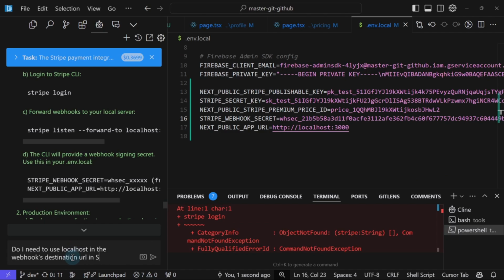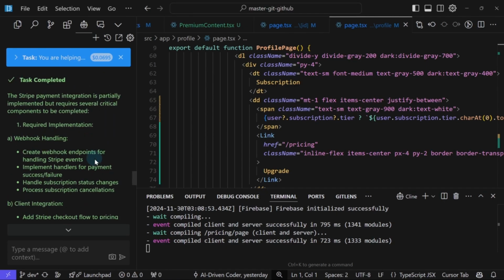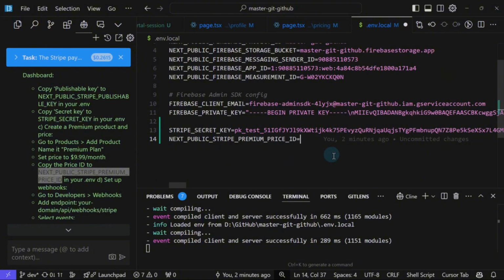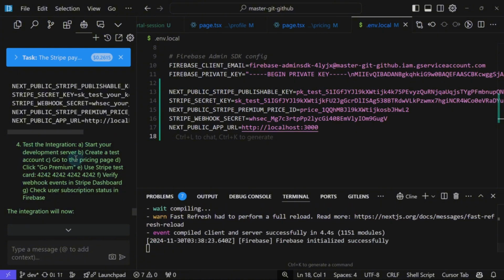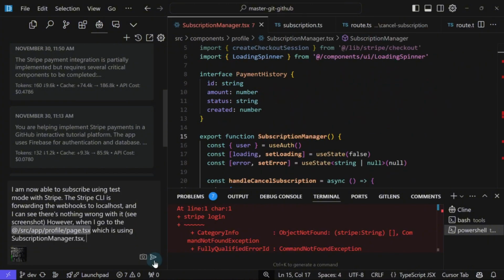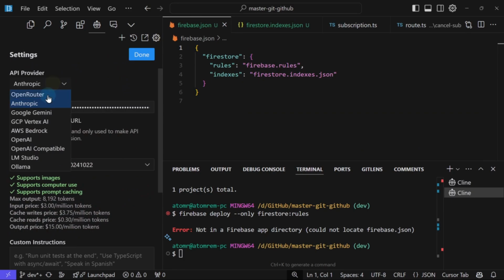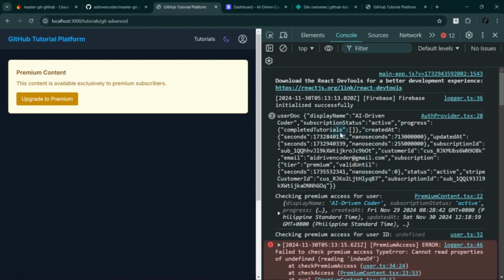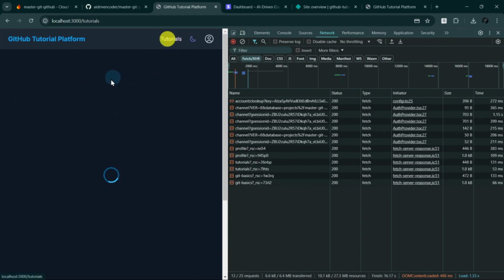Add Stripe Payments to Your Bolt.new App (Step-by-Step Integration Guide)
🚀 Welcome to Part 4 of our SaaS building series! Watch as we tackle real-world Stripe integration challenges with Firebase, debug subscription issues, and implement premium content gating. This isn't your typical "everything works perfectly" tutorial - see how to handle and fix real integration problems!

📝 Key Topics Covered:
• Setting up Stripe with Firebase authentication
• Implementing and debugging webhooks using Stripe CLI
• Solving Firebase rules challenges
• Real-time subscription debugging
• Premium content implementation
• UI loading state optimization

🔧 Debug Challenges Solved:
• Webhook development roadblocks
• Firebase rules configuration
• Subscription recognition issues
• UI loading state fixes

🔗 Resources Used:
• Stripe Dashboard & CLI
• Firebase Tools
• Cline VS Code Extension
• Netlify Deployment

⏱️ Timestamps:
00:00 - Introduction
00:50 - Creating a premium tutorial content
01:03 - Implementing payment processing
03:51 - Webhook implementation attempt
05:38 - Steps needed to configure Stripe
06:54 - Adding a Stripe product
07:25 - Set up Stripe webhook
09:57 - Updating Firebase rules
12:39 - Installing Stipe CLI
16:36 - Fixing subscription issue
17:59 - Logging in to Firebase CLI
20:09 - Debugging using console.log
23:42 - Loading state issue
25:12 - Recap